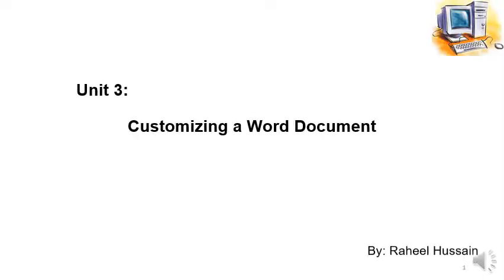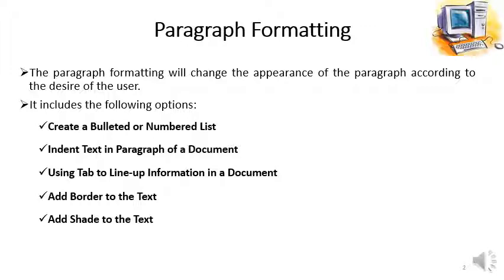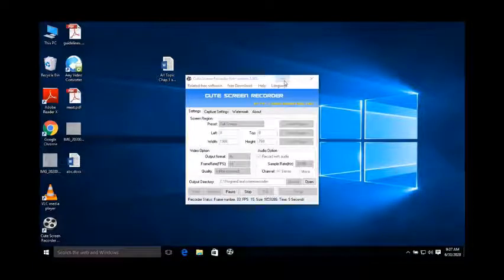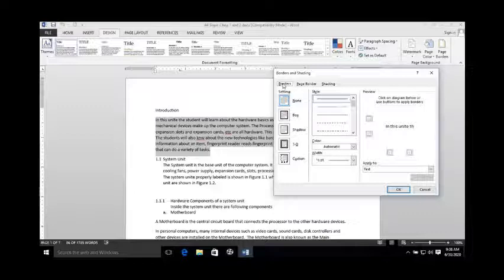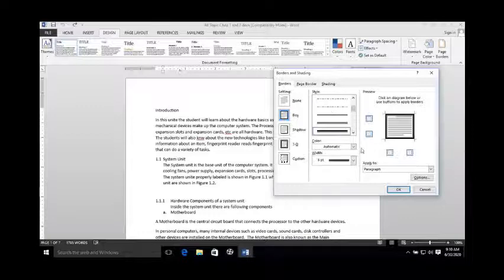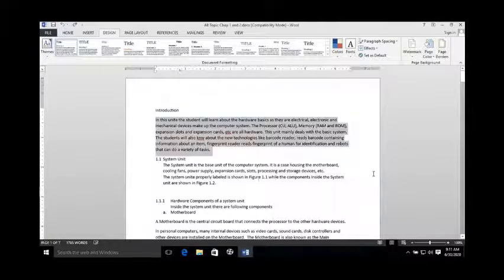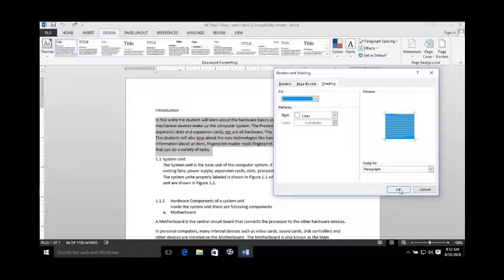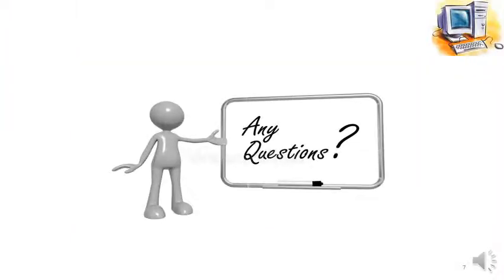Customizing a Word Document (Lesson8 - Class7)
Adding border and shading to the text in the MS Word document.
Lesson 8 of Unit 3 (Customizing a Word Document) of Class 7.